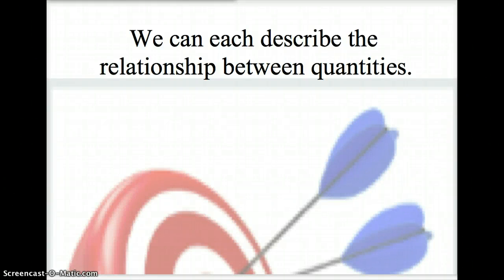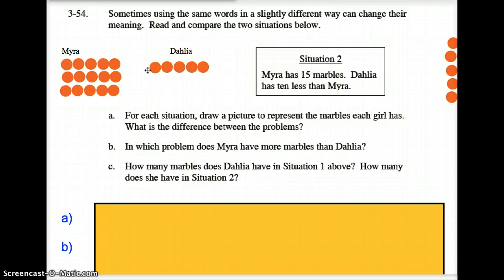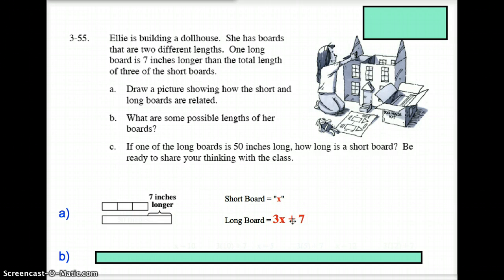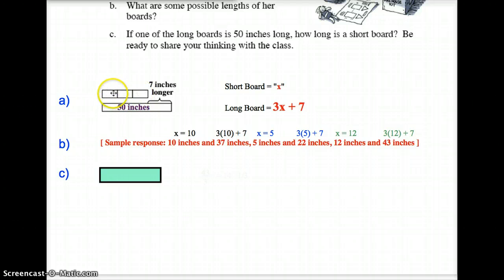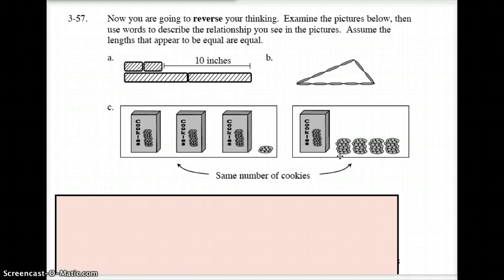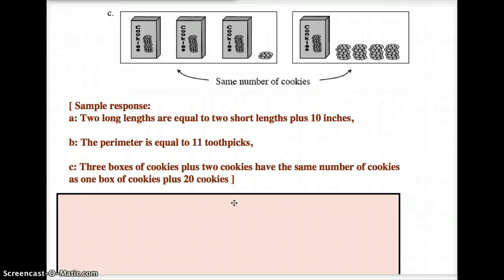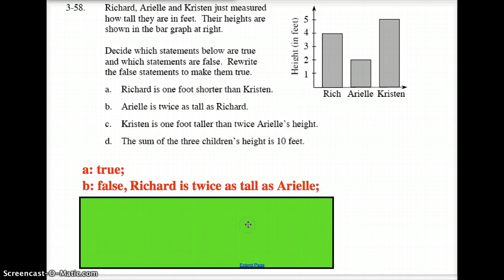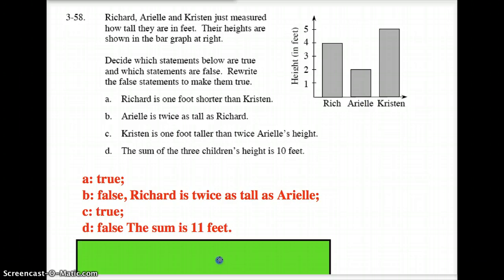MC 3.2.1 Describing Relationships between Quantities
Making pictures to represent word problem relationships